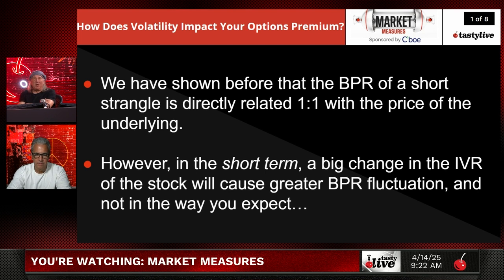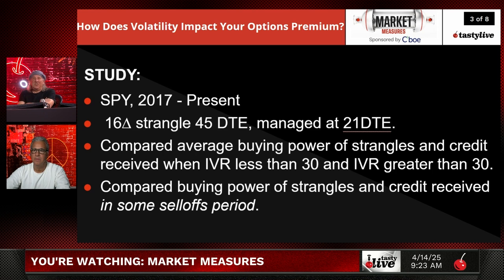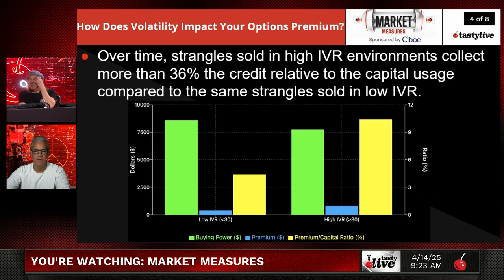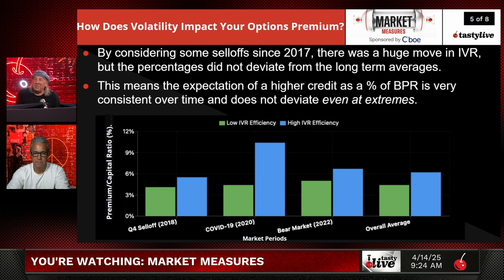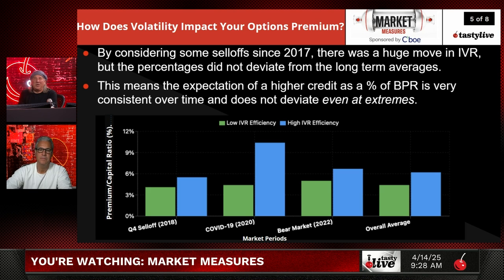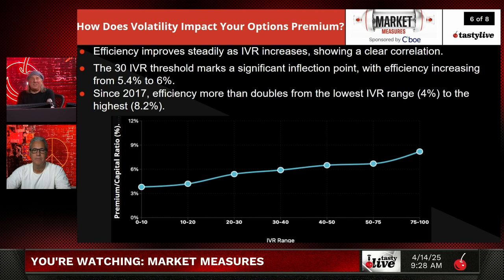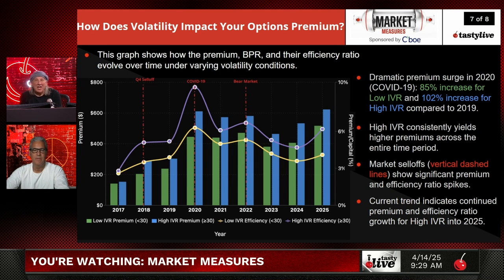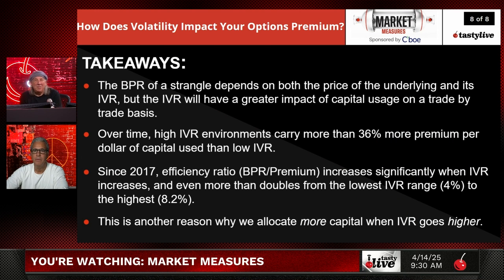I Wish I Had Known This About Vix One Week Ago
Follow tastylive on X (Twitter) Recent market volatility has created a unique trading opportunity. Data shows options sold during high implied volatility (IVR) environments collect 36% more premium relative to capital compared to low volatility periods. Since 2017, the efficiency ratio doubles when IVR increases to current levels (50-70s). After periods of market dysfunction like we've just experienced, option traders can capitalize on heightened premiums while using proportionally less capital.